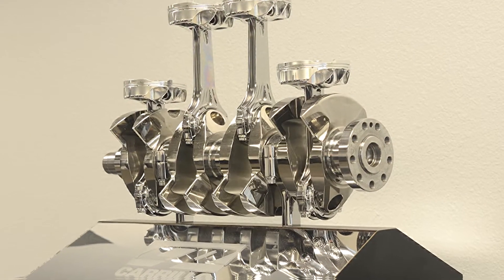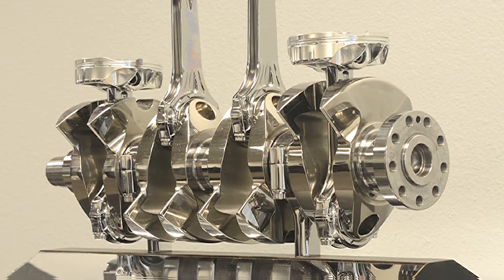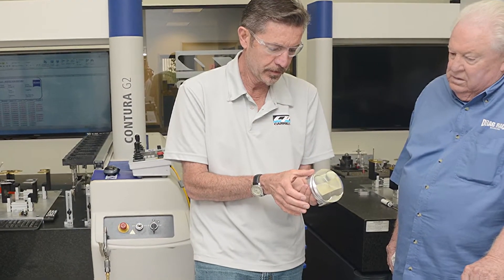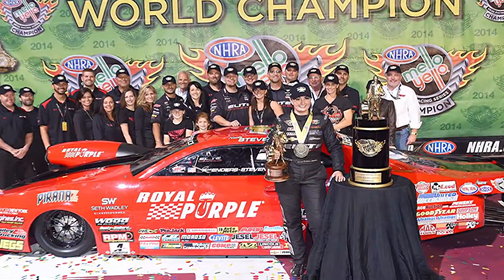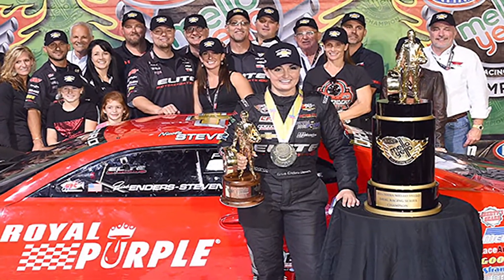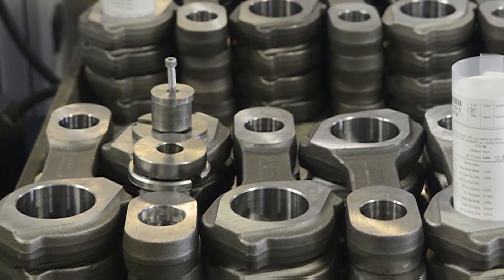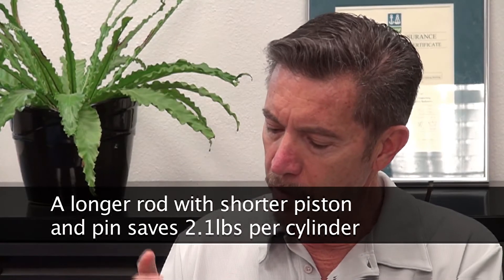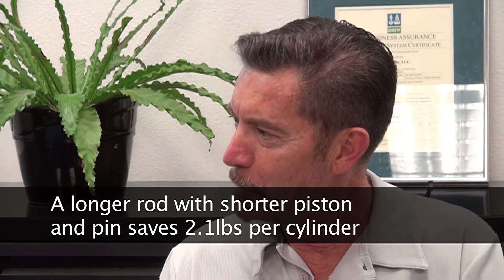CP Carrillo Interview with Tom McEwen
Tom "Mongoose" McEwen discusses CP-Carrillo's pistons and connecting rods and latest diesel designs with VP of sales, "Snake" Calvert.